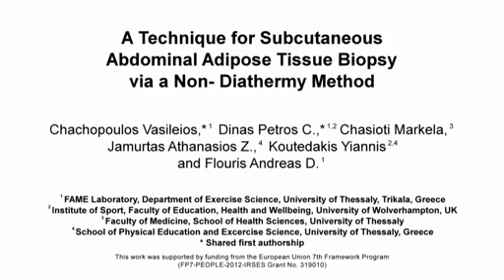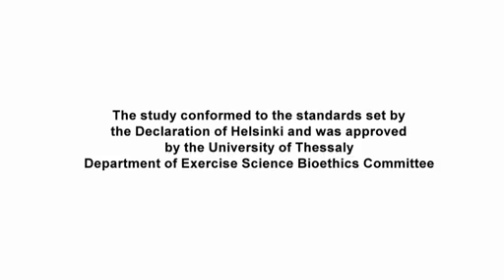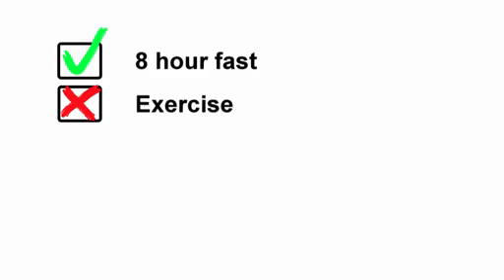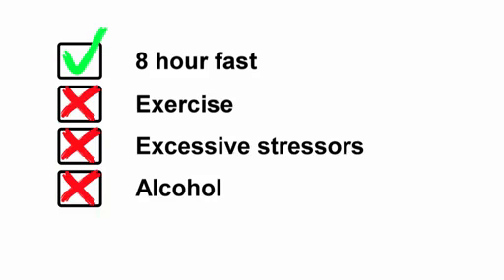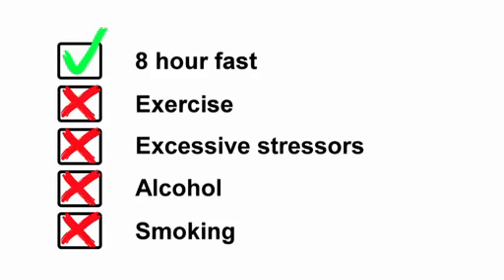Non-diathermy Biopsy (Subcuatneous) for Abdominal Adipose Tissue | Protocol Preview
A Technique for Subcutaneous Abdominal Adipose Tissue Biopsy via a Non-diathermy Method -  a 2 minute Preview of the Experimental Protocol

Vasileios Chachopoulos, Petros C. Dinas, Markella Chasioti, Athanasios Ζ Jamurtas, Yiannis Koutedakis, Andreas D. Flouris

We standardized an abdominal adipose tissue biopsy using a non-diathermy method performed under local anesthesia. Three cases of excessive post-operation bleeding out of 115 operations (2.61%) occurred.We conclude that an abdominal adipose tissue surgical biopsy using a non-diathermy method can be safely applied to healthy men.